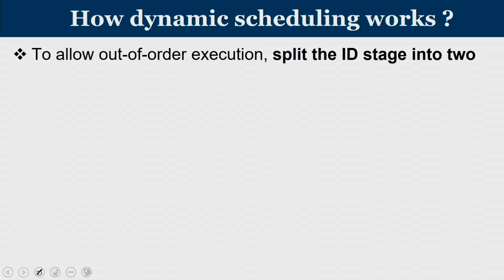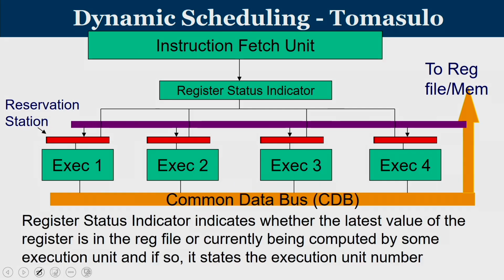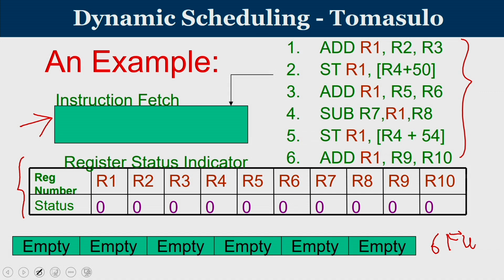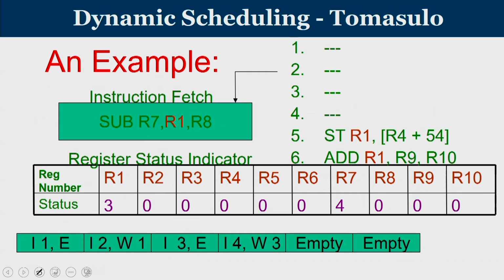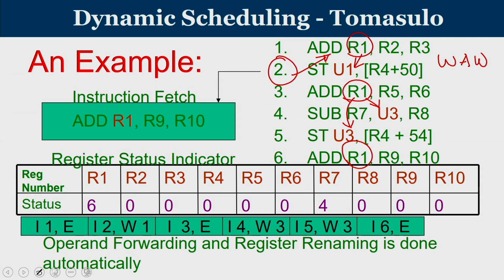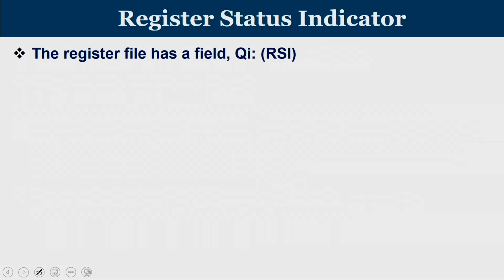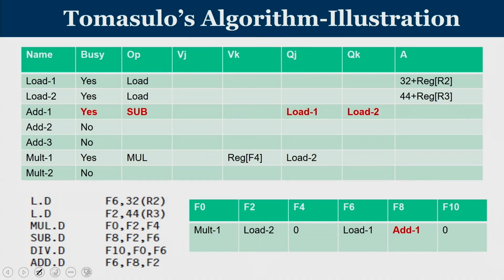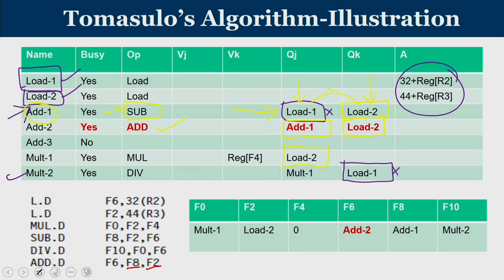Lec 9: Dynamic Scheduling with Tomasulo’s Algorithm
Issue in order, Read operands, Score Boarding Technique, Reservation Stations, Register  Status Indicator